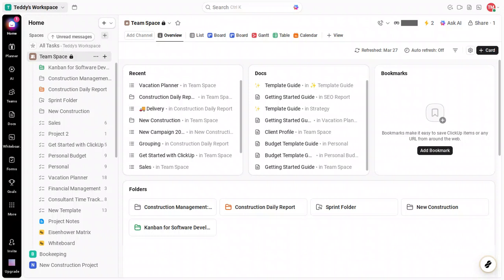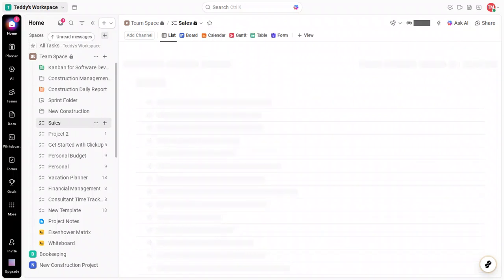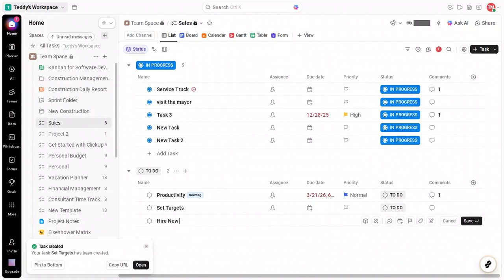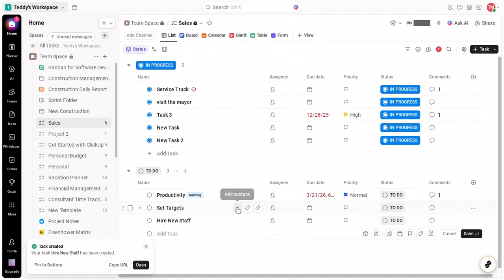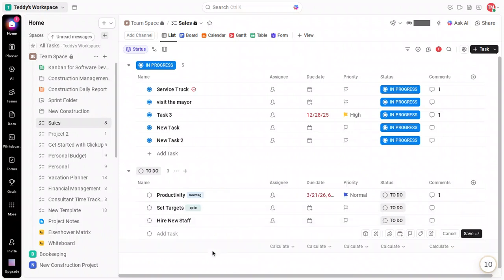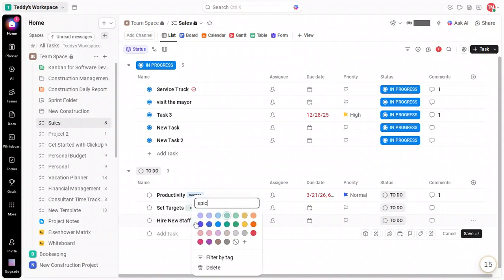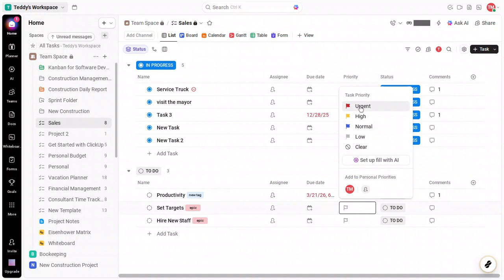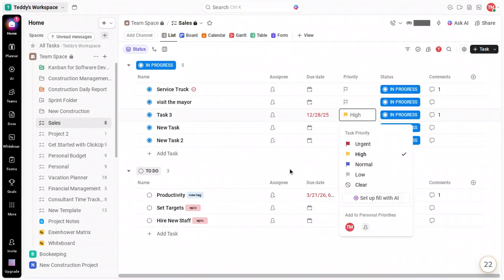Create ClickUp Epics [Step by Step]